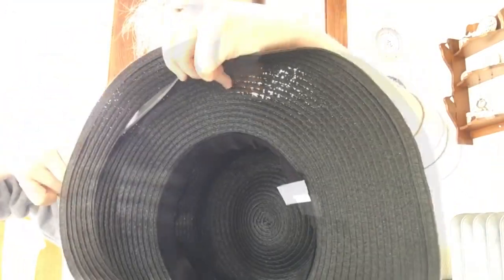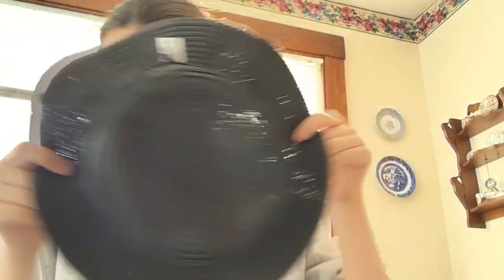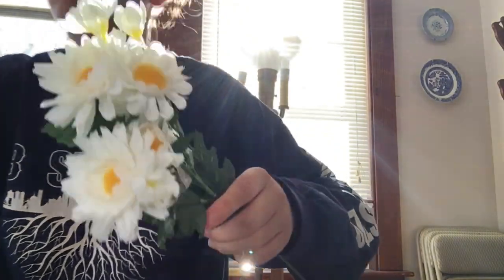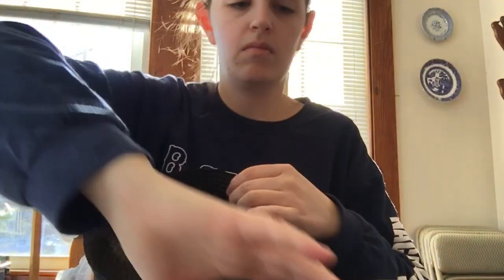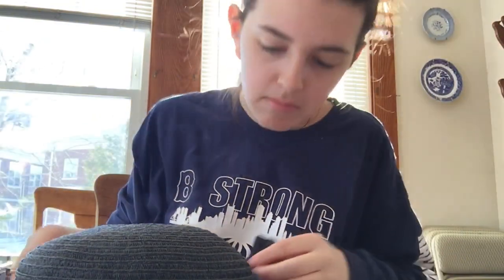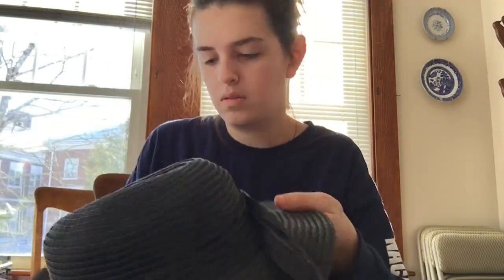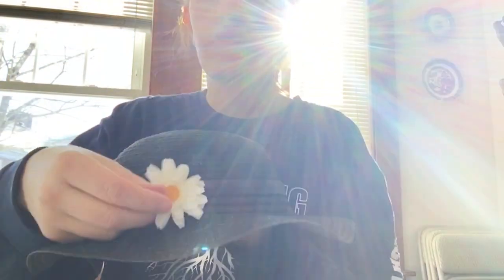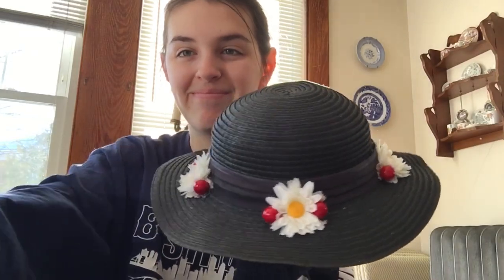Making a Mary Poppins Hat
In this video, I’m showing you how I made my Mary Poppins hat. The materials can be found at your local thrift stores and craft stores. This is the first part in a series about my Mary Poppins cosplay for Anime Boston 2018.